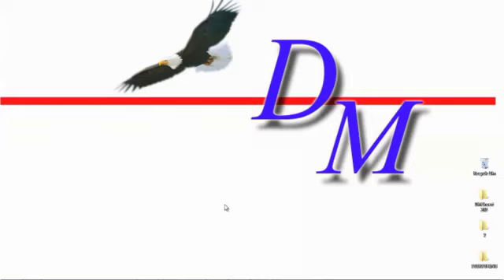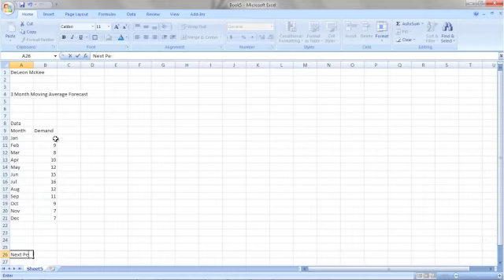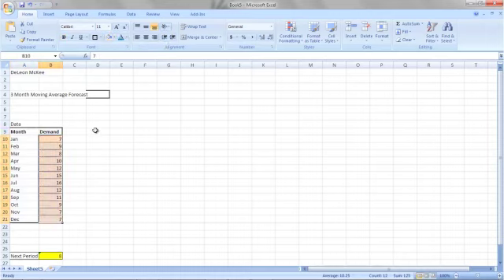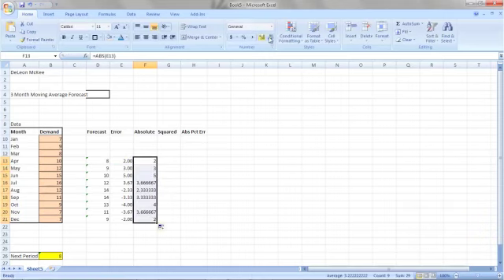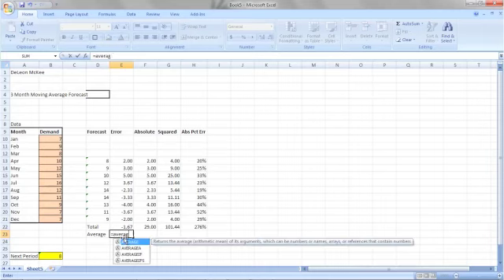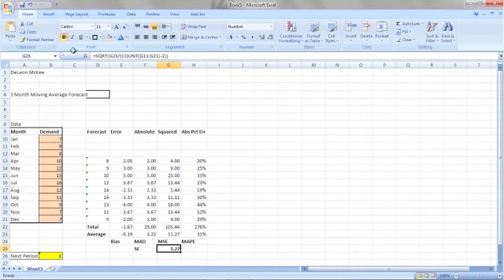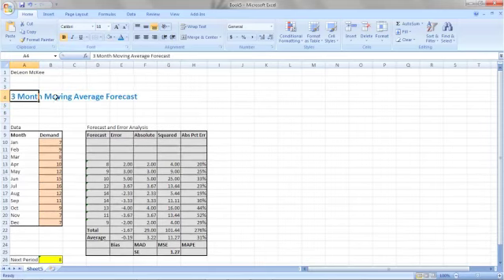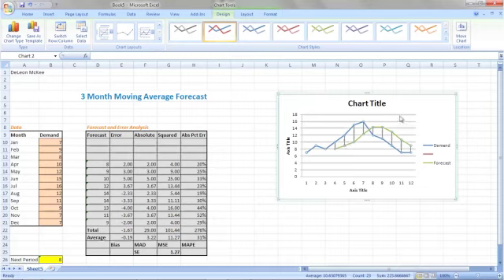DEMCKEE forcast video 1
De McKee demonstrates how to develop a moving average forecast in excel.